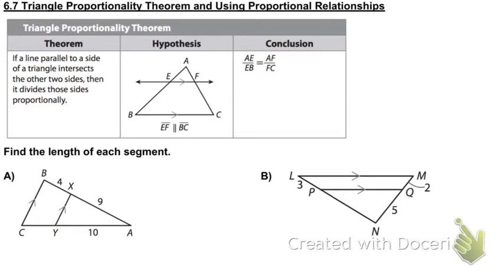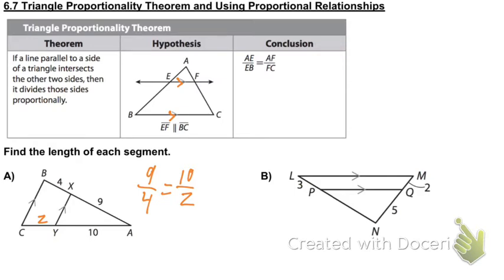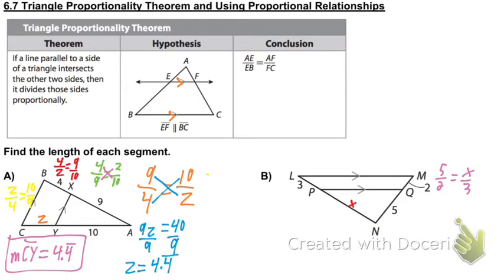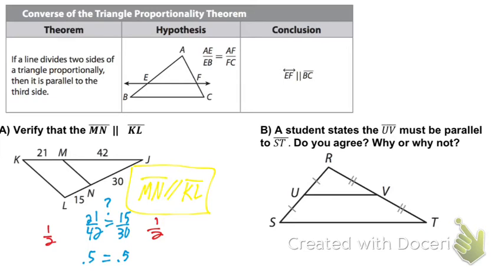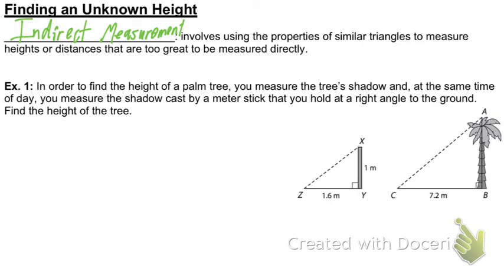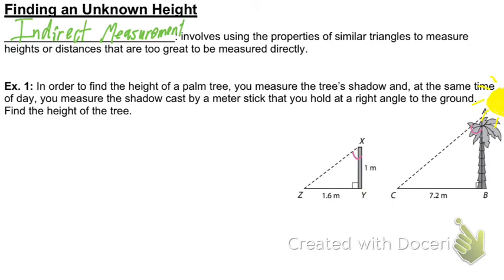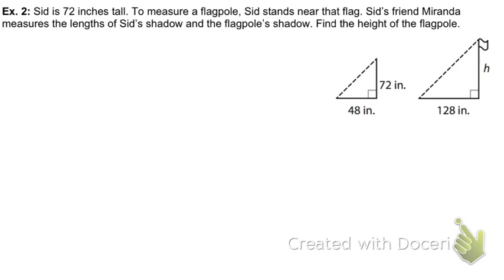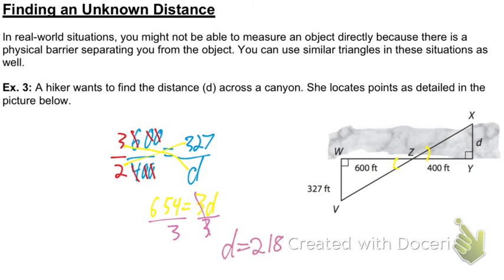Honors Geo - 6.7